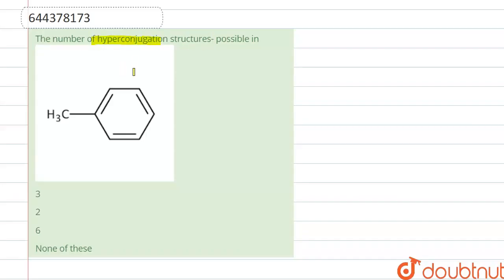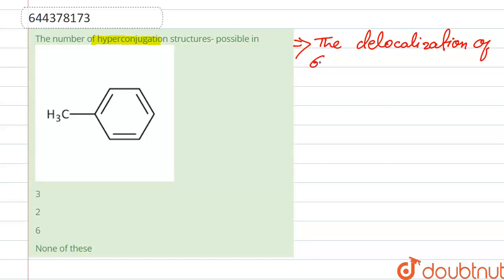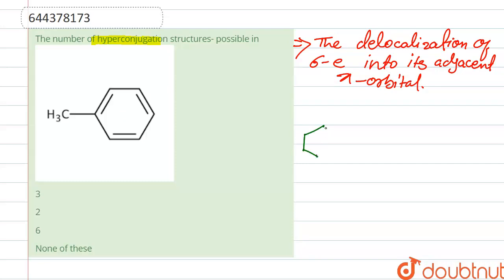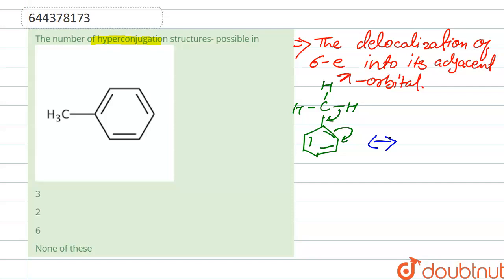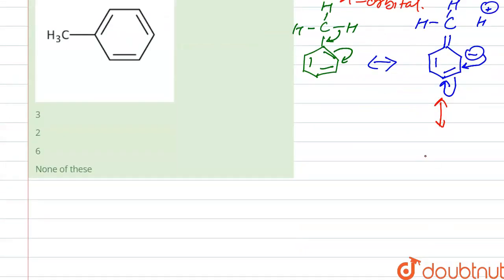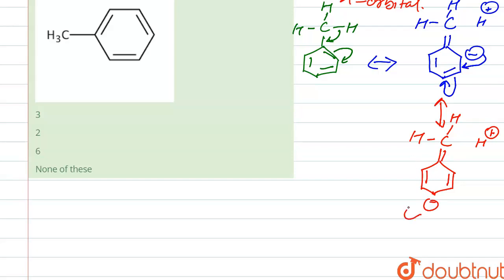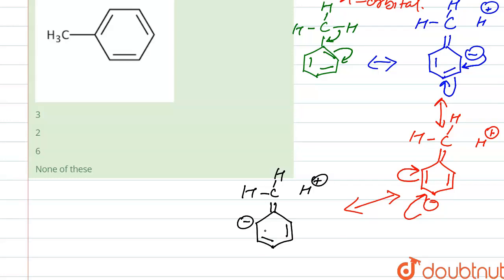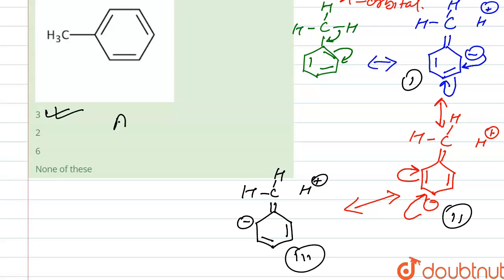The number of hyperconjugation structures- possible in | 12 | ORGANIC CHEMISTRY : SOME BASIC P...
The number of hyperconjugation structures- possible in
Class: 12
Subject: CHEMISTRY
Chapter: ORGANIC CHEMISTRY  : SOME BASIC PRINCIPLES AND TECHNIQUES
Board:IIT JEE

👉 Have Any Query? Ask Us.